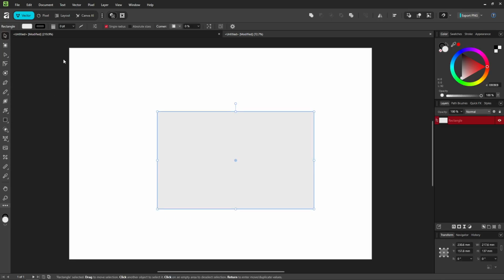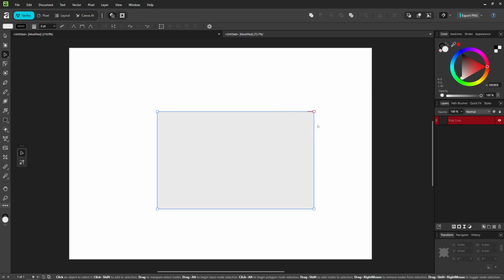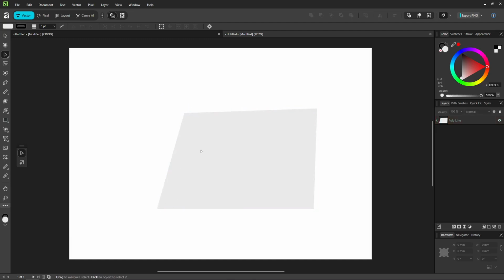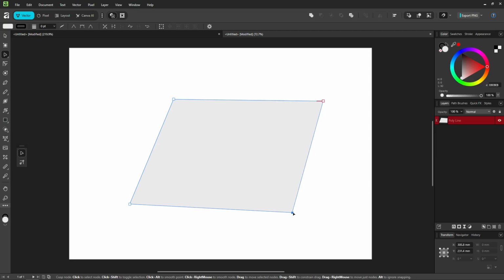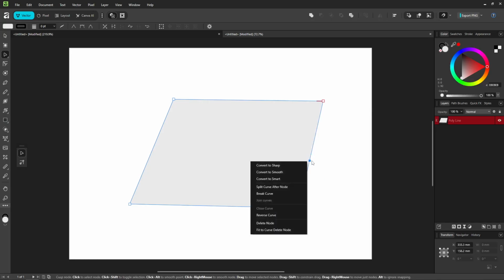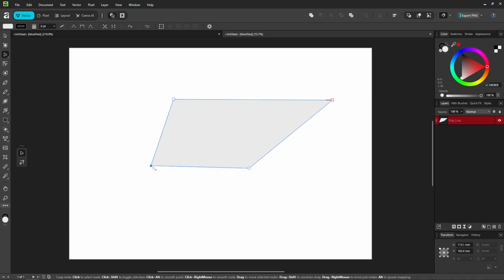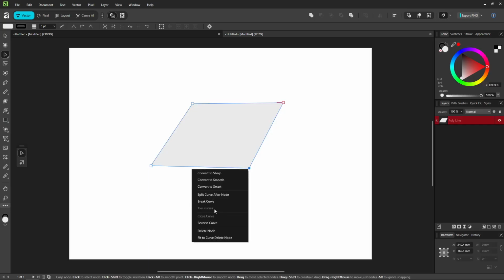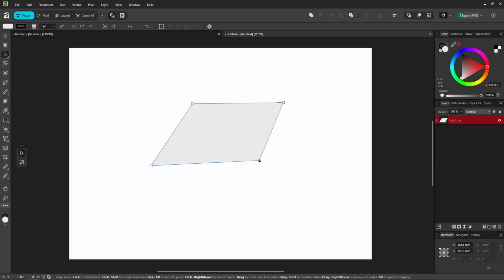How to Use the Node Tool in Affinity Designer [2026 Full Guide]